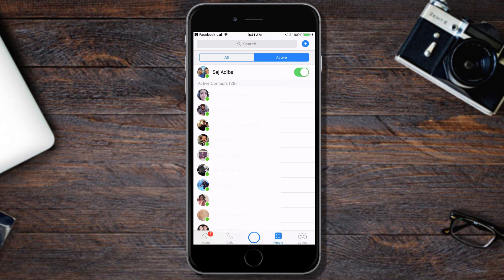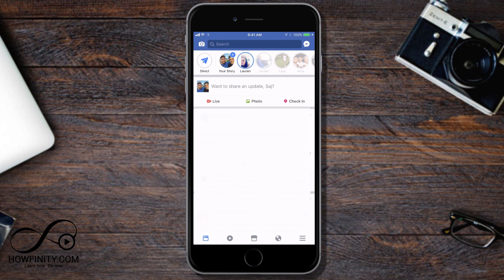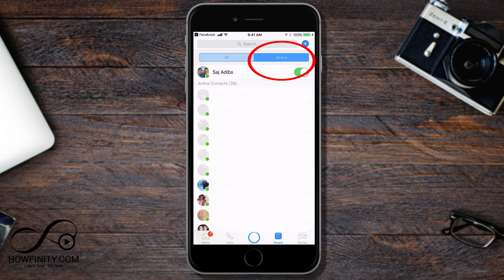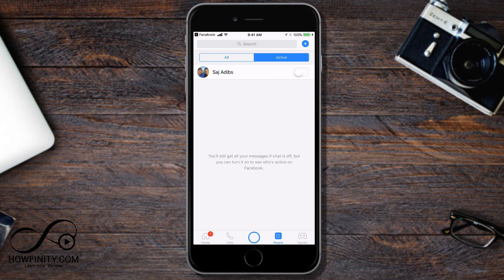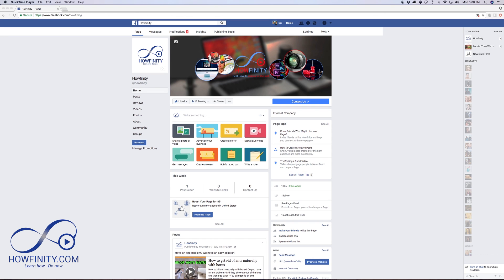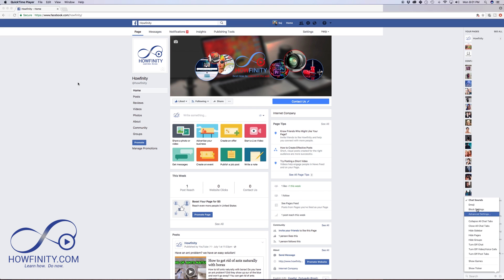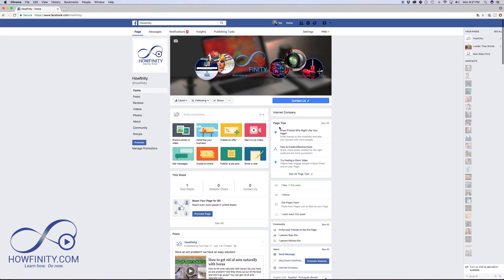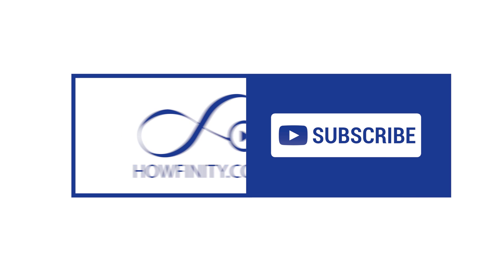How To Appear Offline On Facebook Messenger (Mobile or Desktop)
How to appear offline on Facebook messenger on mobile or desktop

Want to go offline on Facebook messenger? This video will walk you through going offline both on a mobile device (iOS) or desktop.